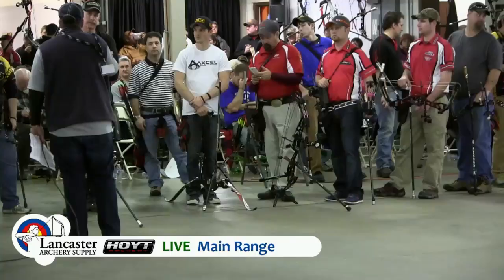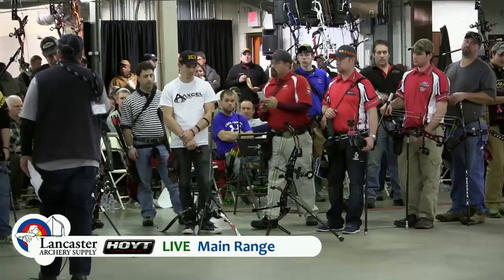Saturday 4pm Qualifying - Main Range - 2013 Lancaster Archery Classic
Archers from all indoor target classes line up in the Lancaster Archery Supply Main Range to qualify for the 2013 Lancaster Archery Classic. Watch competitors from Men's Unlimited, Women's Unlimited, Masters, Bowhunter, Recurve and Limited.